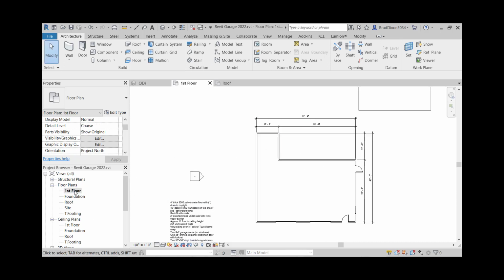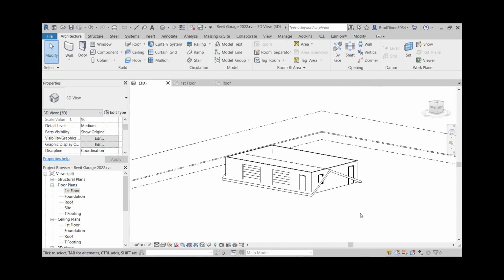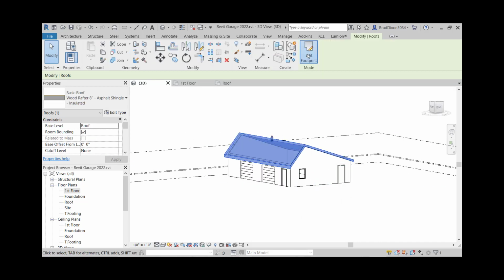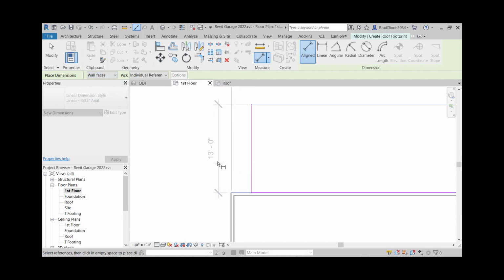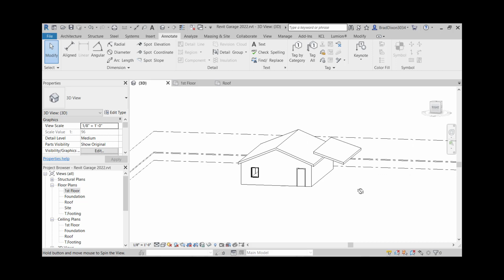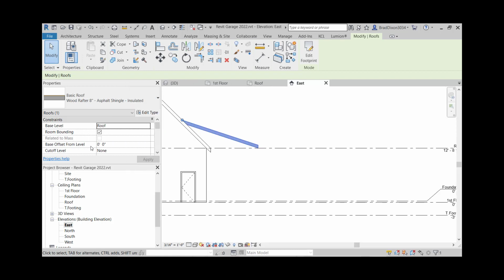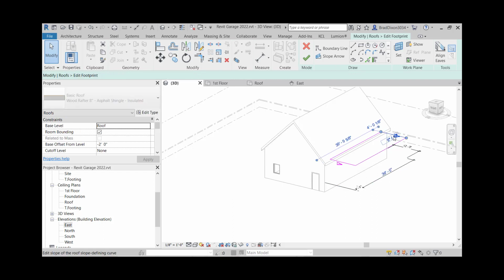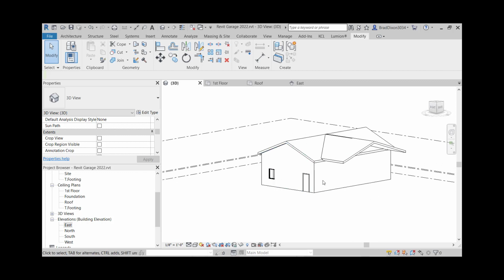Revit Garage: Project Roof Options Part 2